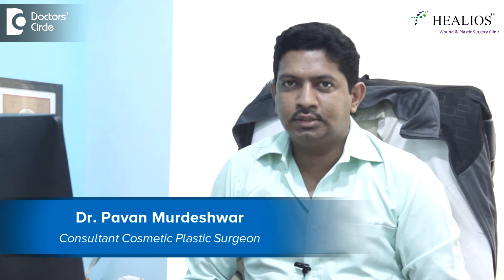What is Autologous Fat Grafting? - Dr. Pavan Murdeshwar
In the reconstructing such as long standing scar revisions as well as the chronic would treatment the fat grafting  has  been shown too be  very  much impressive.